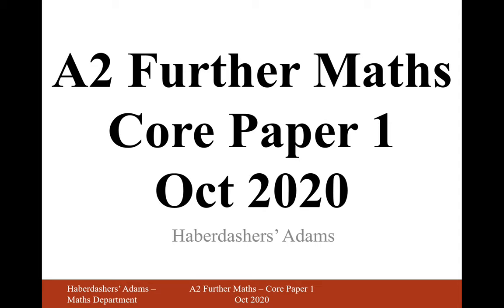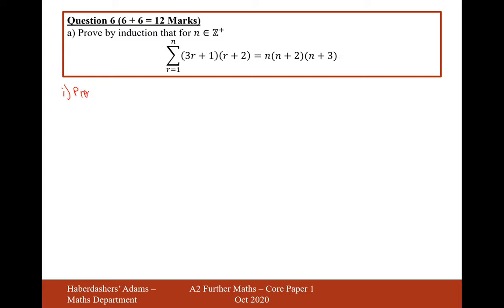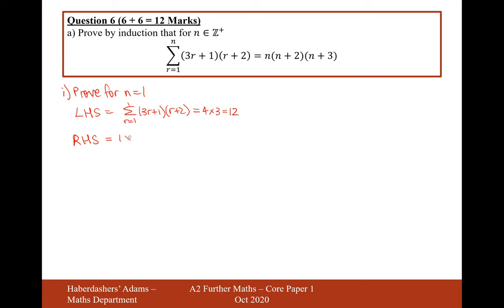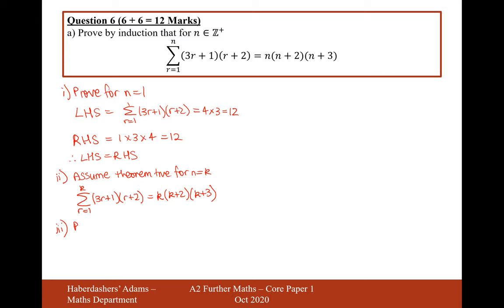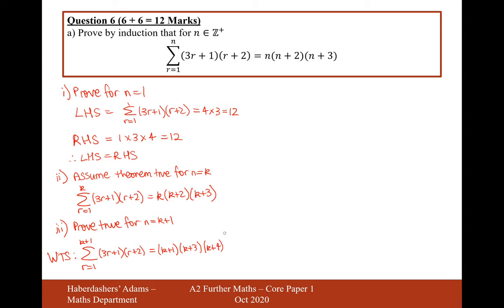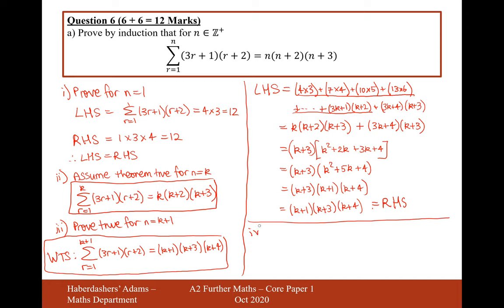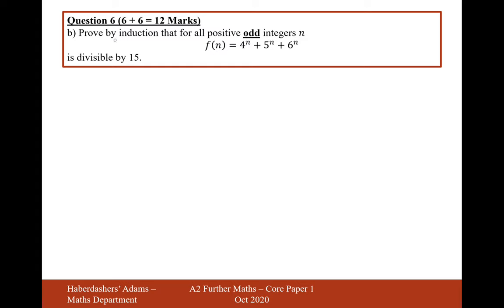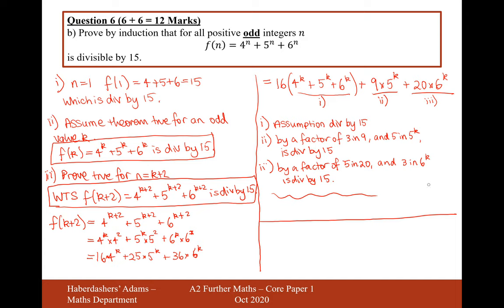A2 Further Maths - 2020 - Paper 1 - Q6